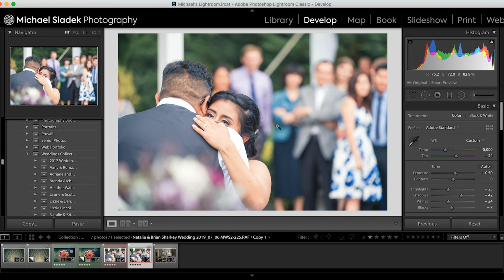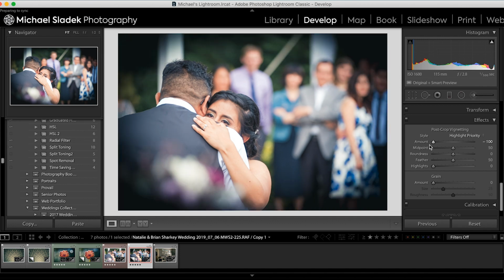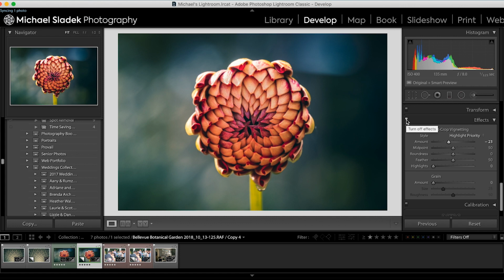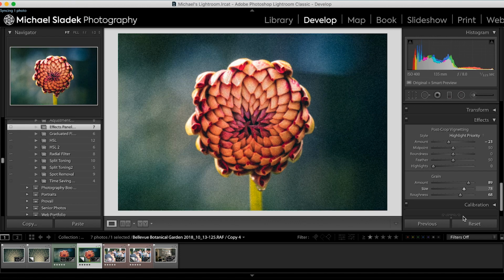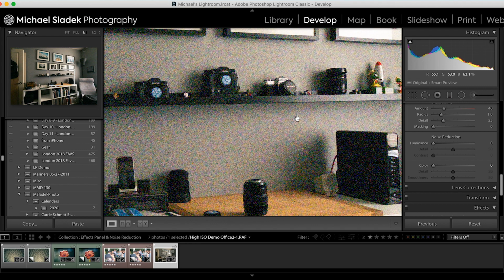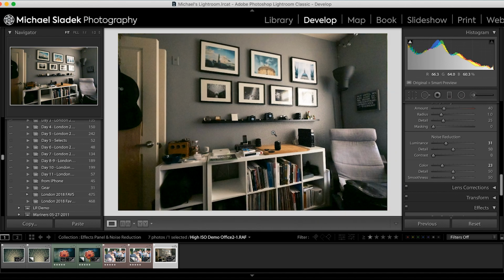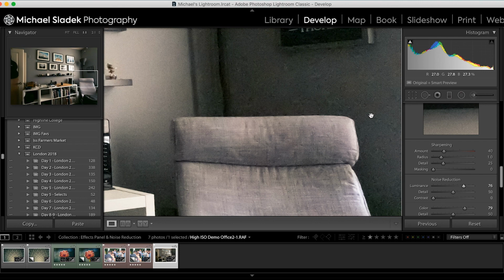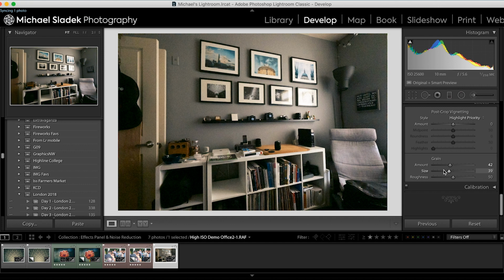Lightroom Classic Tutorial - Effects Panel & Noise Reduction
This video tutorial to Lightroom Classic is about using the Effects Panel and Noise Reduction. The Effects Panel includes Vignetting and Grain, while the Noise Reduction Panel will help reduce the appearance of ISO noise in your images.

Gear:
Fujifilm X-T3 & X-T2
Fujifilm XF10-24mm f/4.0
Fujifilm XF18-135mm f/3.5-5.6
Fujifilm XF 50mm f/2.0

Rode SmartLav+

Aputure Amaran AL-528W Daylight LED Flood Light